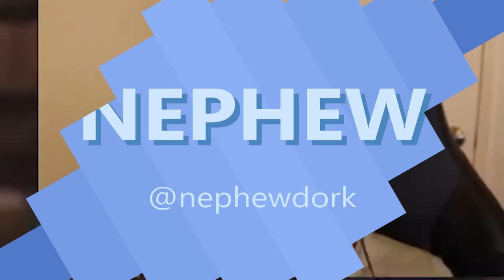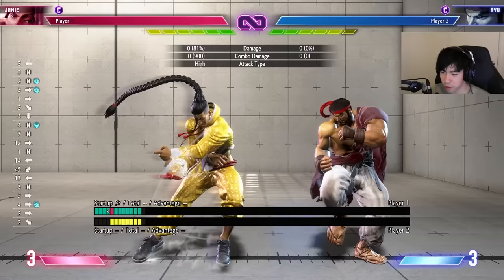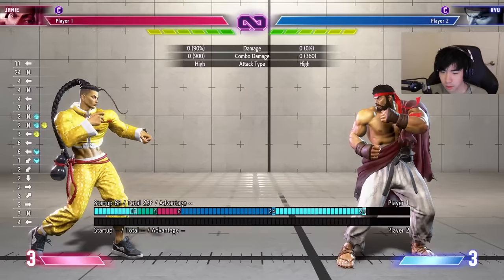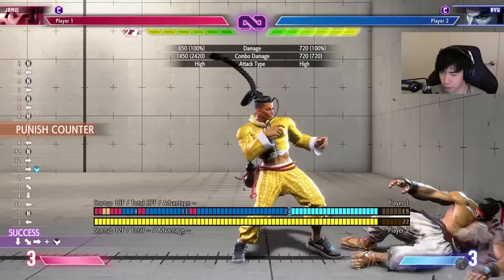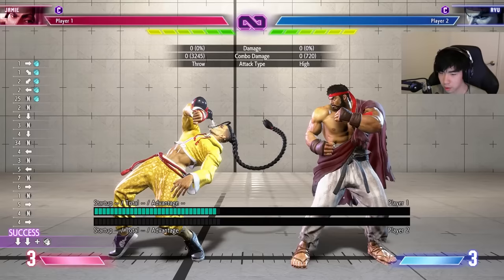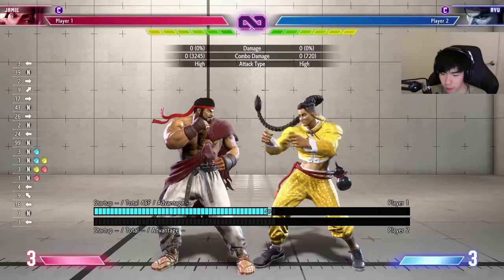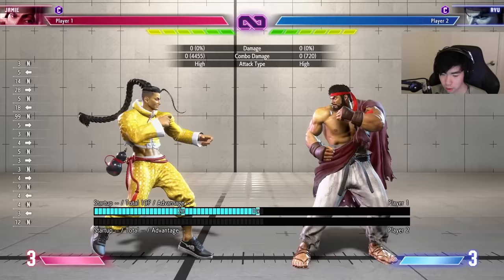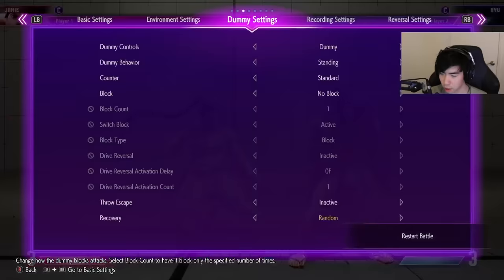So You Want to Learn Jamie... | Road to Master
Another first video in our road to master series, we have the new disciple from Yun/Yang, Jamie! You guys have been asking for him for a while now so hopefully this can help you out in your ranked matches.

The first video of each series will include a short guide/tutorial at the beginning. It won't be complete with optimal combos, but should be enough to get you and me started in ranked matches. Then, we'll see how we do in our placement matches and try to place as high as we can in ranked!

Street Fighter 6, the next game in the iconic series, will release in 2023! Take part in the Fighting Ground, which focuses on the classic fighting game experience with modes from previous games in the series. Two new modes will be available alongside: World Tour, an immersive single-player story experience, and Battle Hub, which will further expand the scope of player communication and engagement. Your Moment. Your Fight.